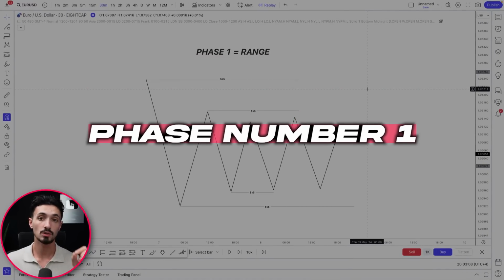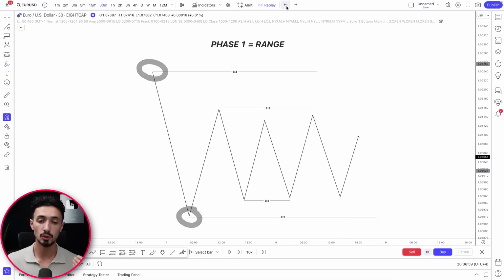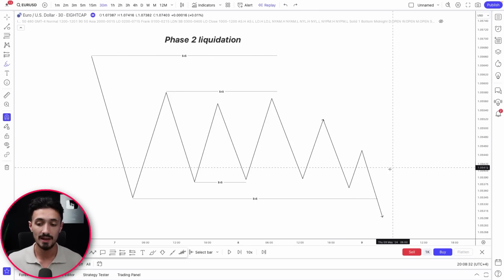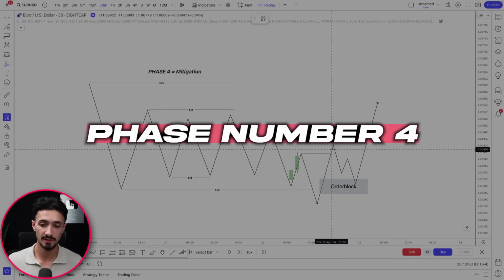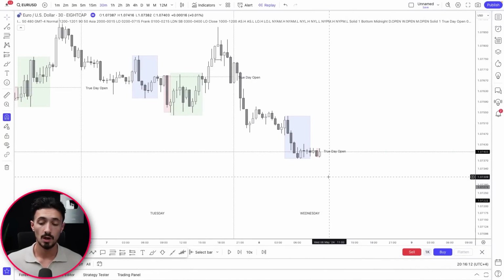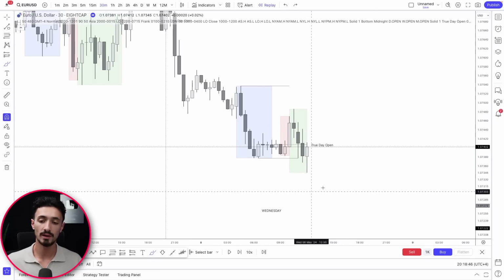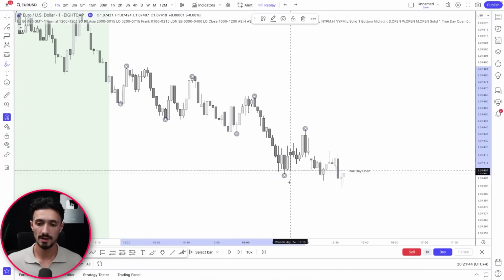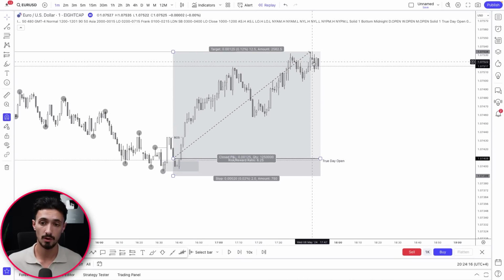How Smart Money Tricks You Into LOSING Trades.. (Forex Trading)